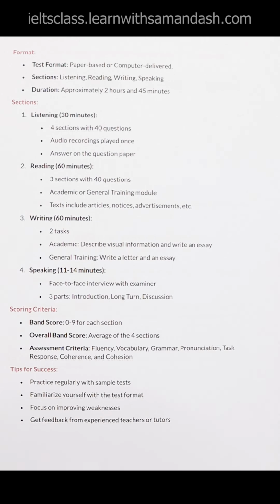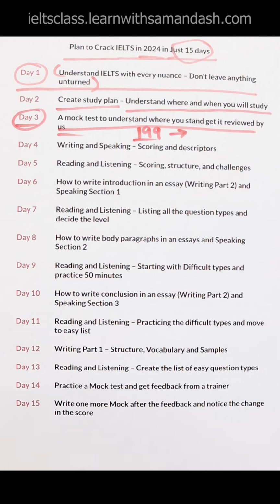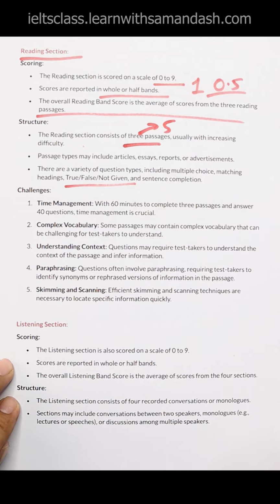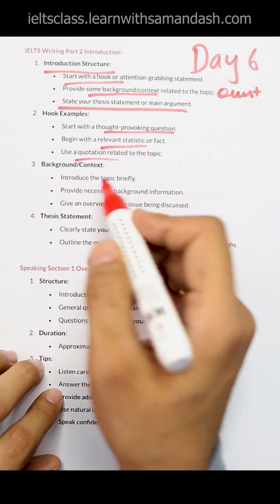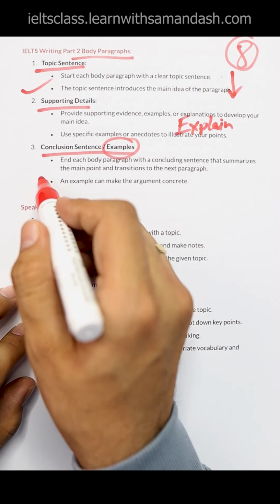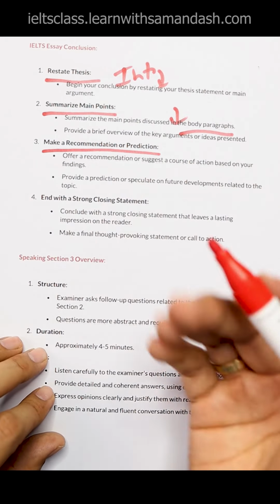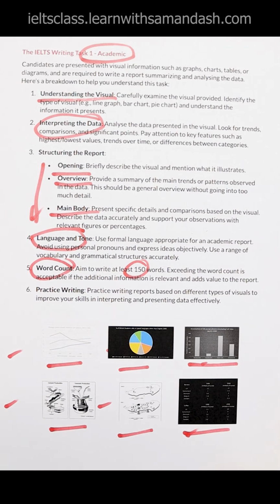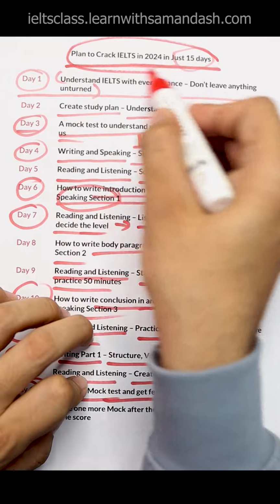Complete Plan to Crack IELTS in 15 Days - 2024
Mobile users please watch in portrait orientation

Batch                            26th April 2024
Timing                           7:30 - 9:30 pm
Duration per Session   120 minutes
Number of Sessions    15 (2 hours each)
Application                    Zoom